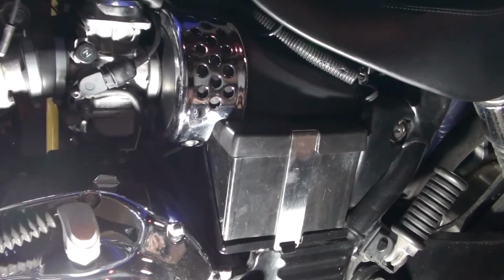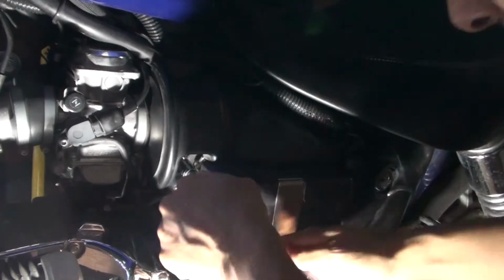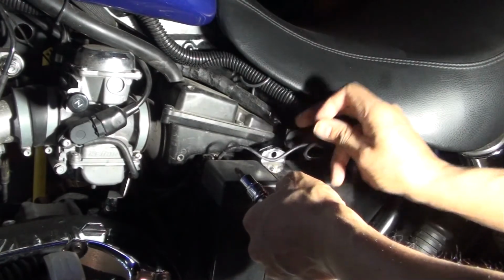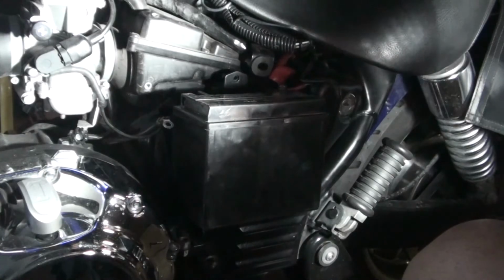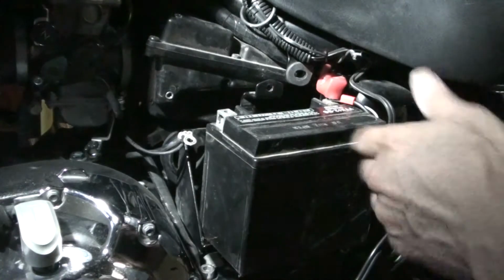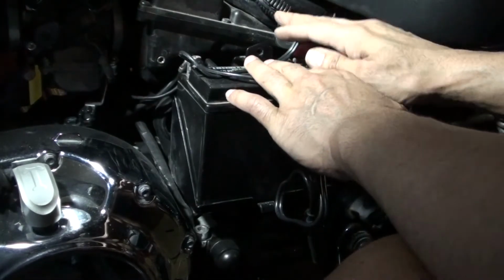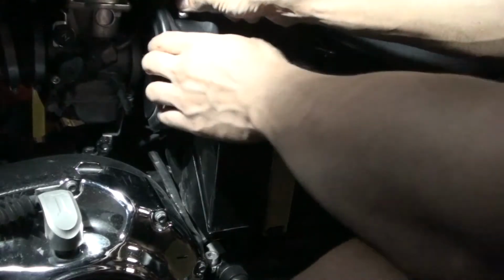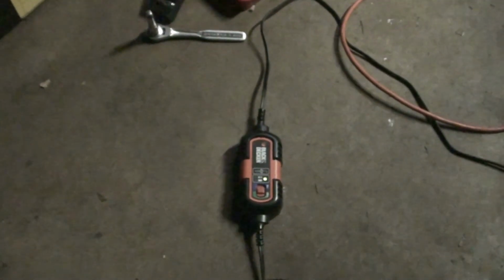2013 Triumph America Battery Change & Tender Cable attachment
Video shows the removal and installation of a battery. Also, shows the addition of a battery tender terminals, so that battery can be charged without removal from the bike.